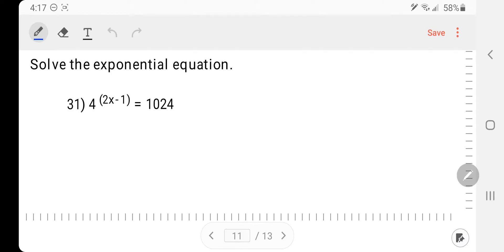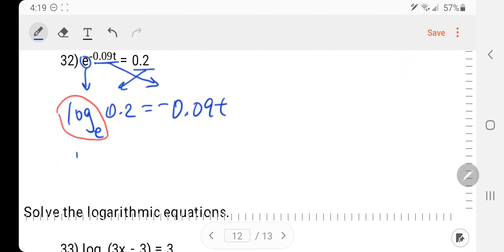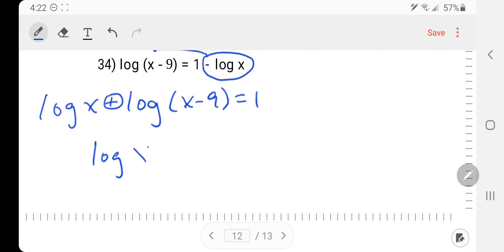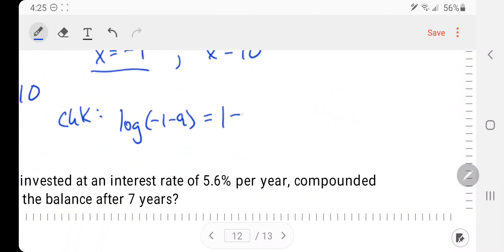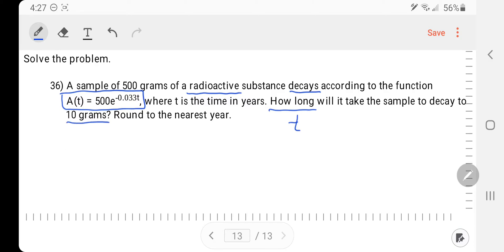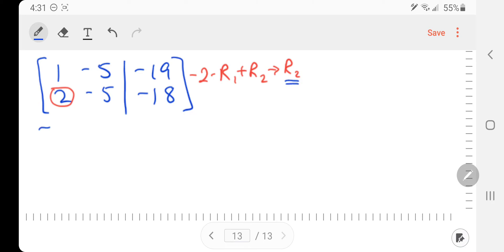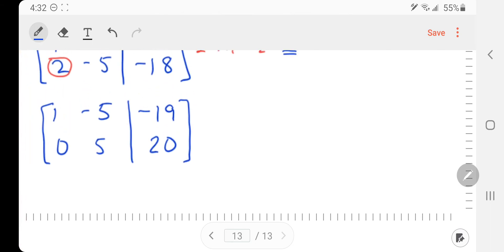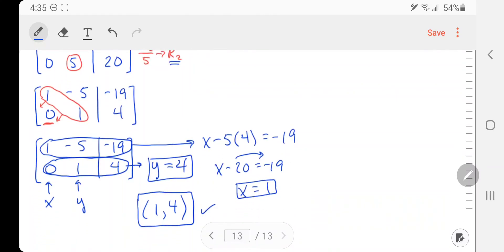College Algebra - Final Exam Review - Part 4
Practice Final Exam problems 31-37